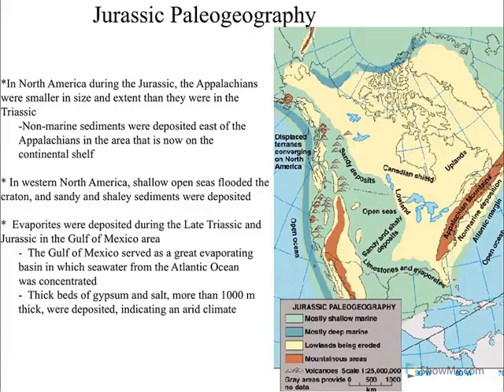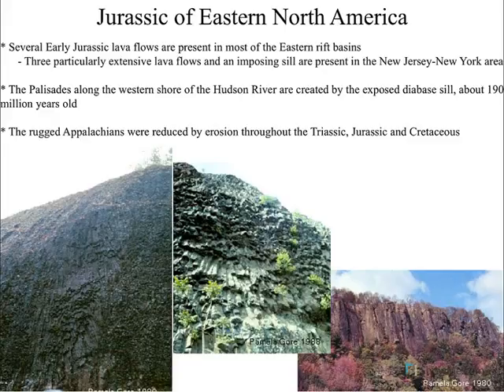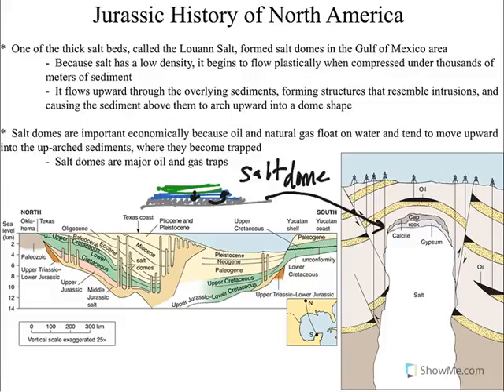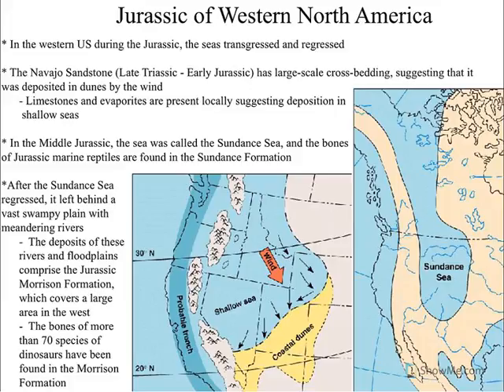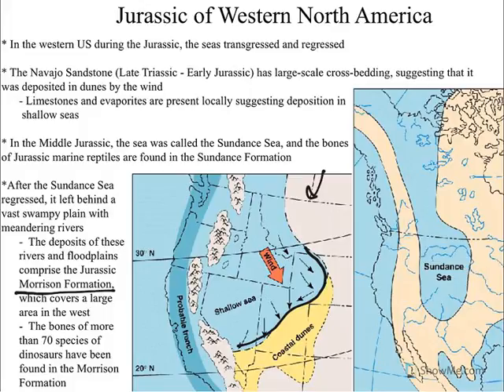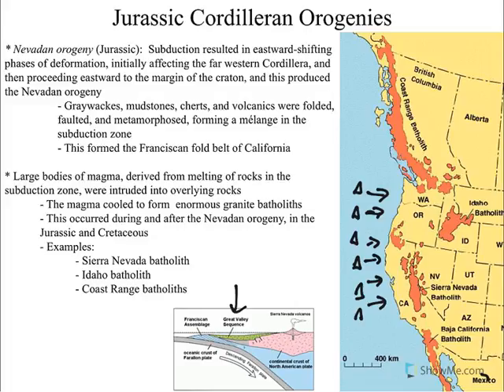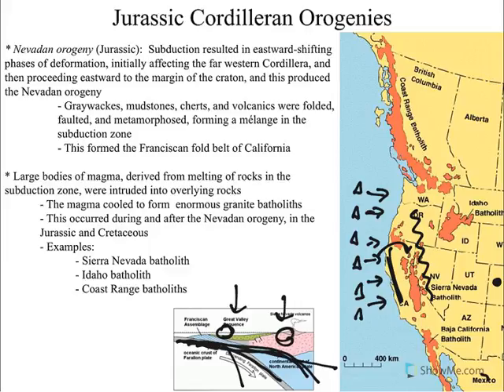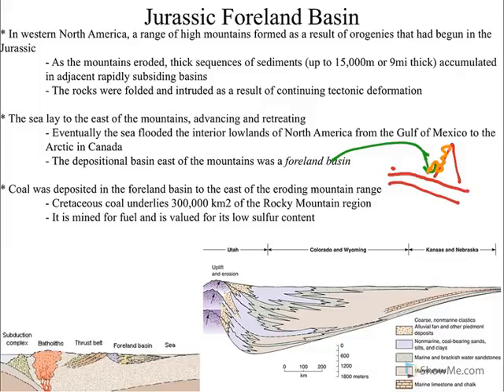Historical Geology, Mesozoic, Jurassic Geology